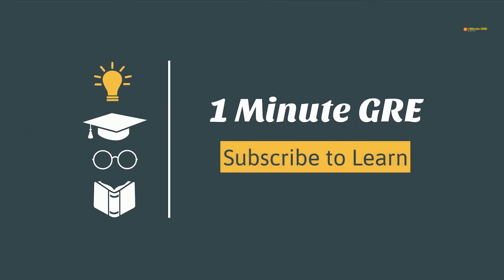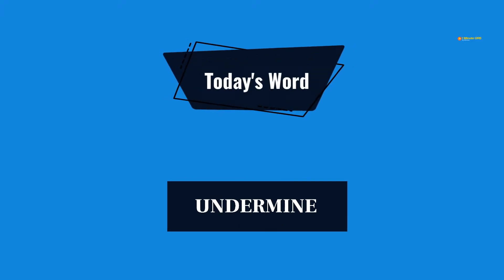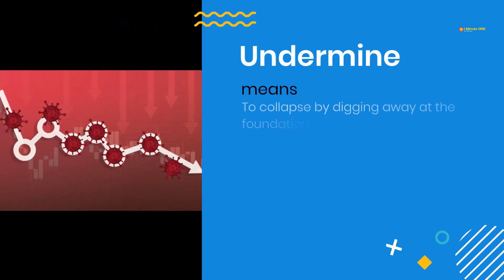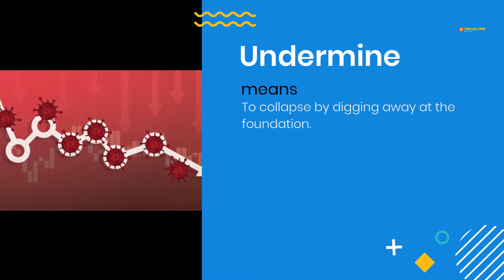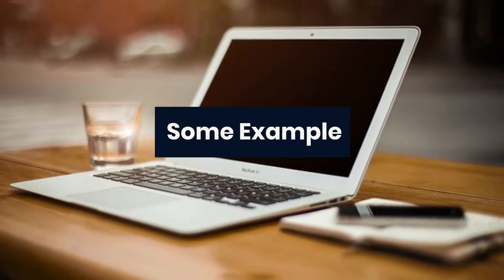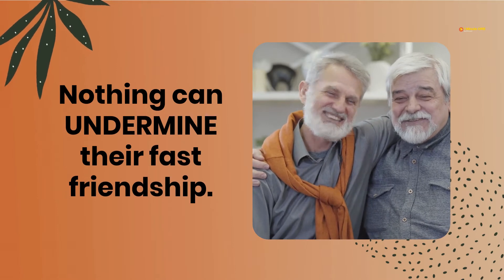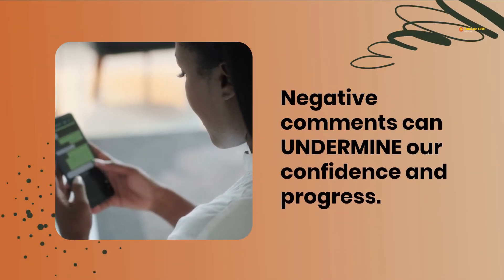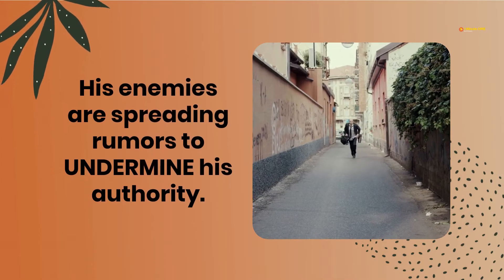GRE WORD 11: UNDERMINE || One Minute GRE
In this video, we will learn the word "UNDERMINE" for our upcoming GRE Exam. You can also learn it for any kind of competitive exam.